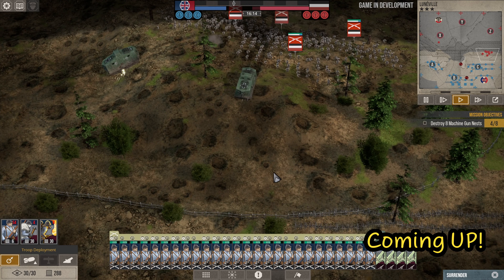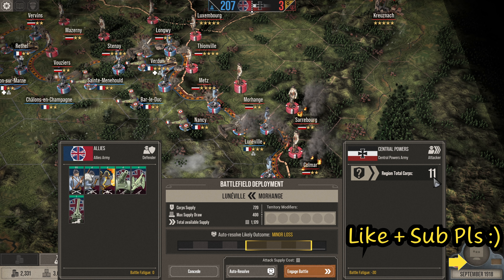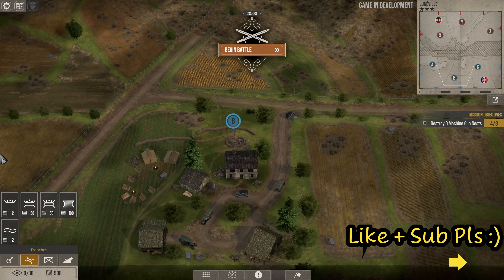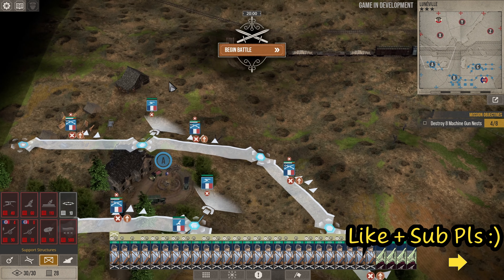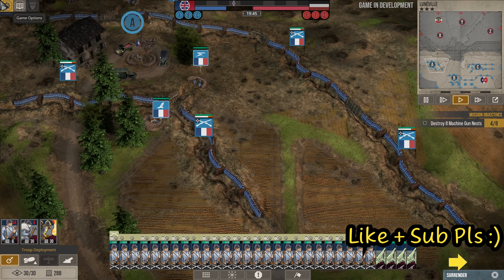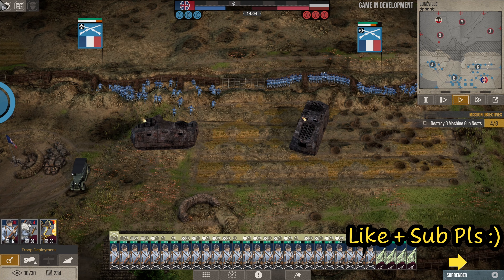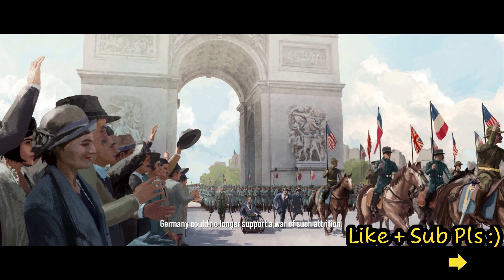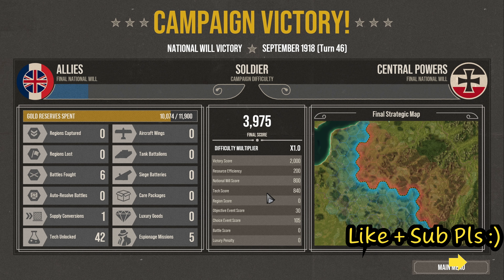Desperate Final Assault - Campaign EP 6 / Great War Western Front 4K Gameplay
Watch this series on how to complete the campaign and some of the key features in the game along with some juicy battles in which the Germans thrown everything in a last ditch attack